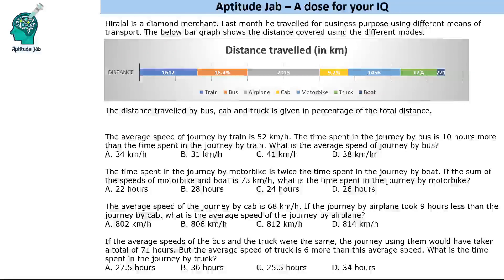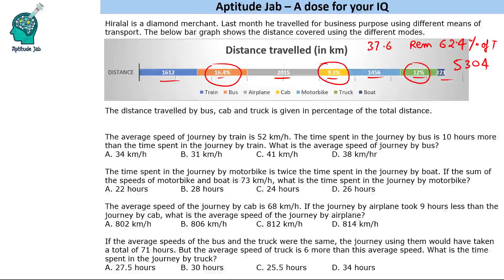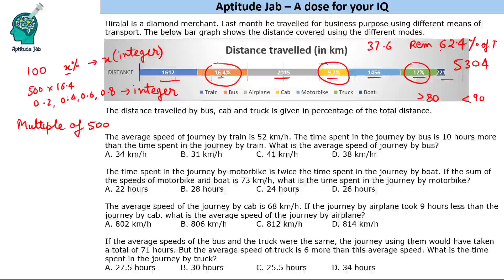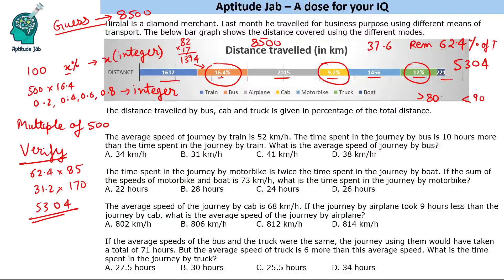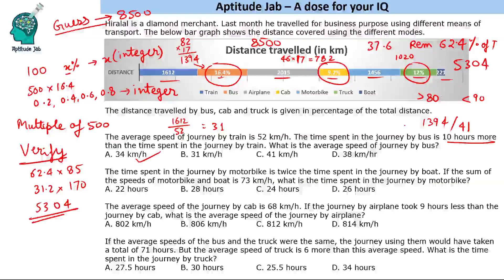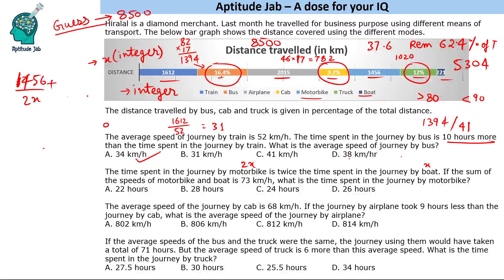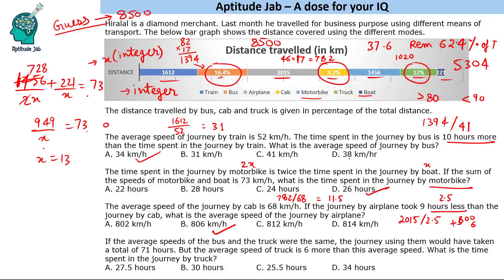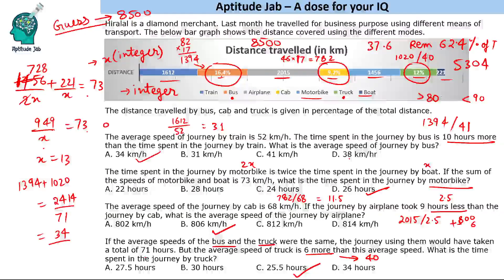CAT Infinite DILR - Set 120 | Different Modes of Transport | Bar Graph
This is a DI set based on bar graph. It is a calculation intensive set but can be solved using some correct assumptions. The bar graph has some values given as a percentage of total. So one needs to find the total distance first and then answer the questions that follow.